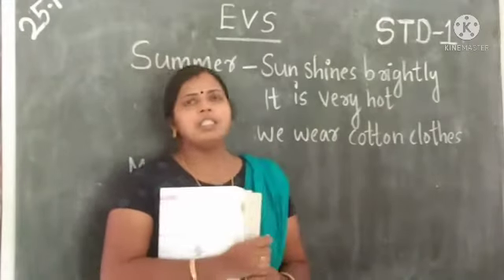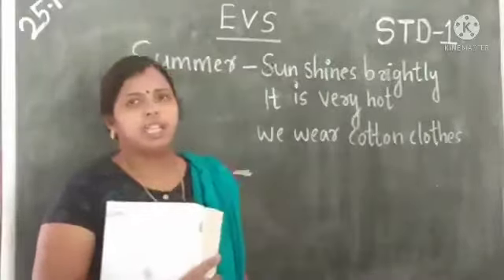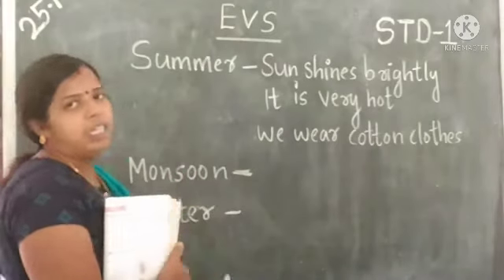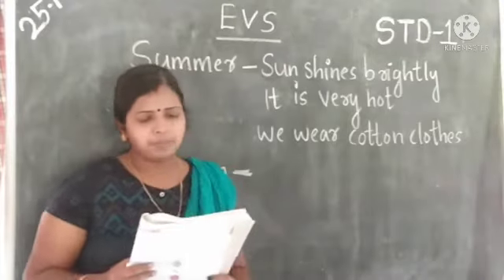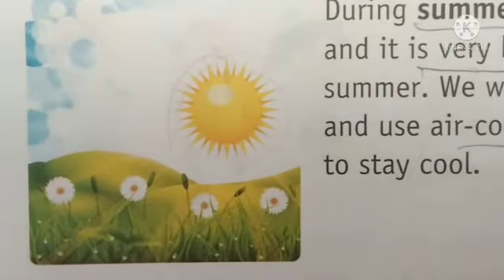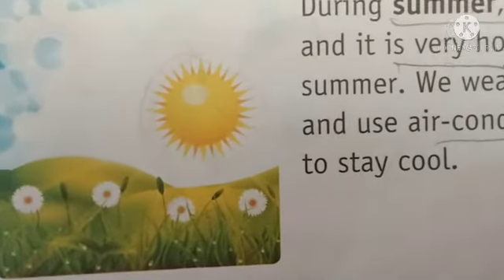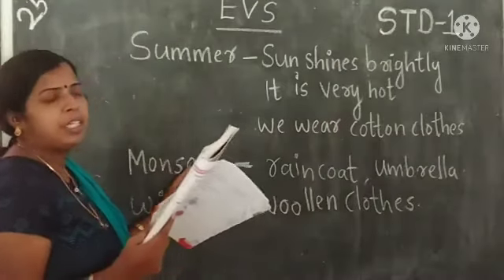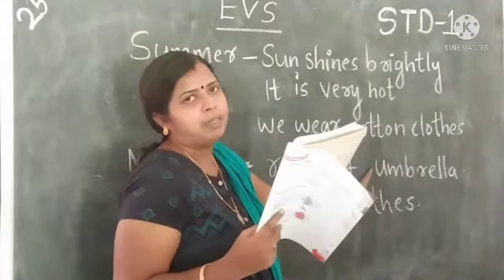EVS Std 1 Summer